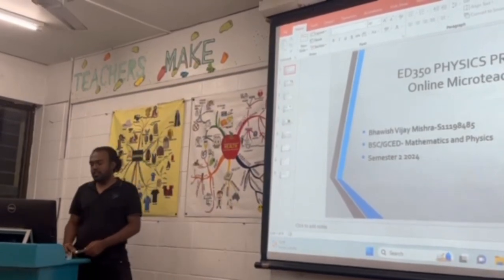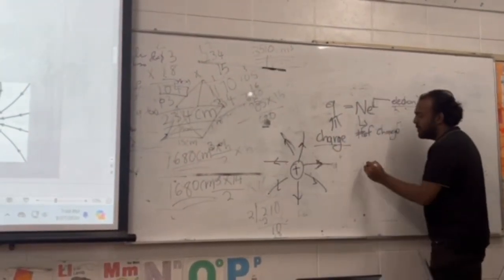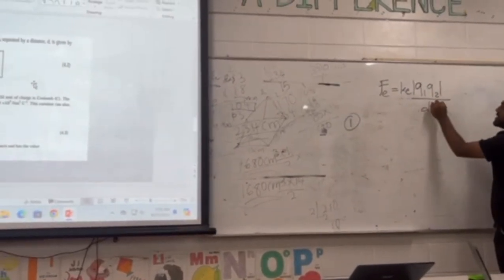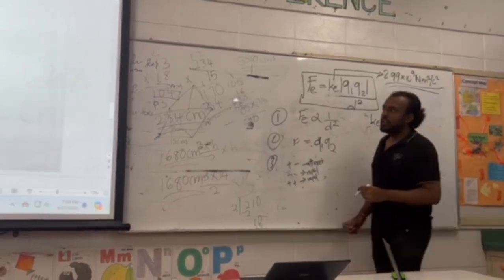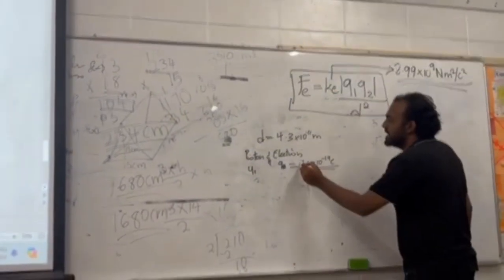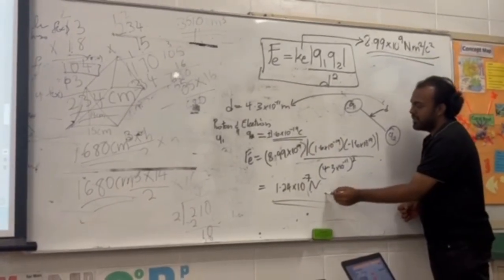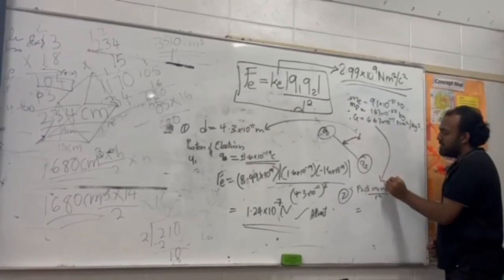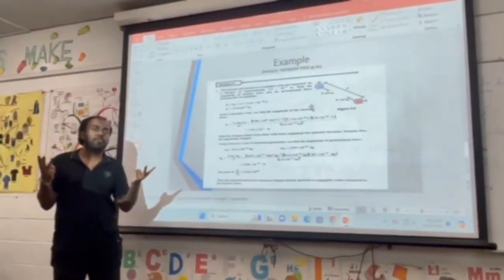ED350 MIROTEACHING-Physic Online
This is my online Microteaching for ED350.